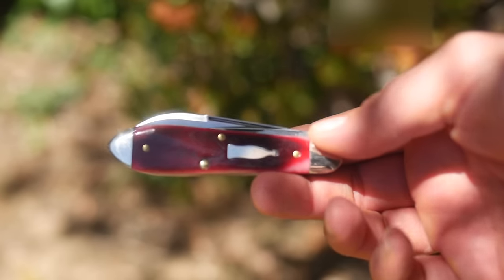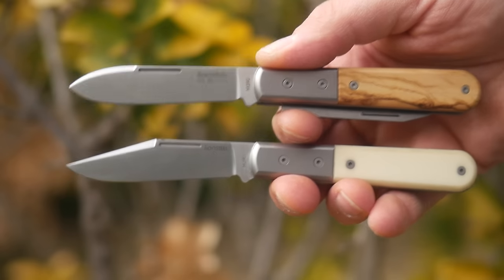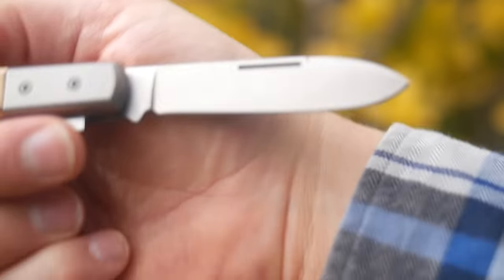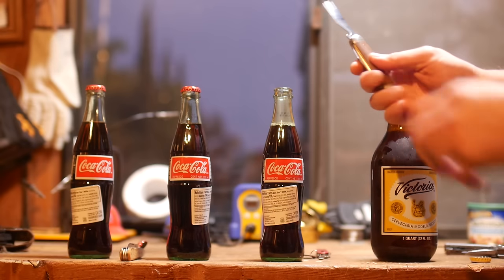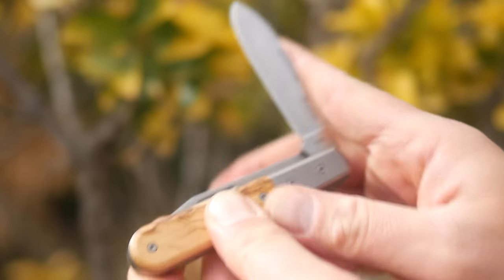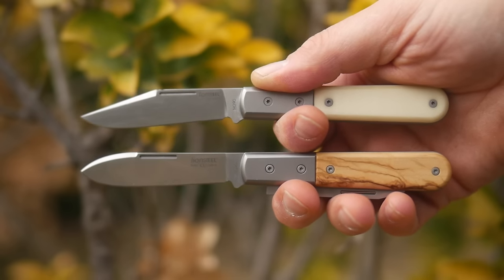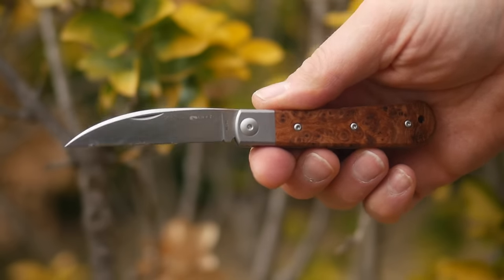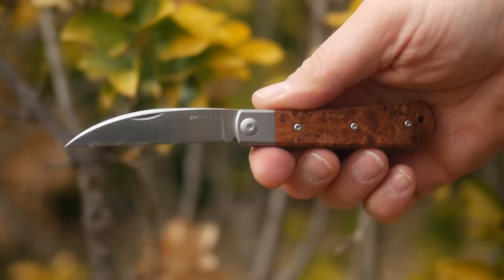Lionsteel & CollectorKnives Cap Lifter Barlow Beerlow traditional Beer & Soda Knife Review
Tired of searching and fighting for a GEC Crown Lifter?  Check out the new lionSTEEL & Collector Knives exclusive Cap Lifter Beerlow Barlow.  This first look anywhere compares this knife to the Great Eastern Cutlery Beer and Sausage Tool, the #85, the shuffler, and a Viper Swayback.  GEC set the old guy forum-based internet ablaze with it's knife with a bottle opener.  People who enjoyed canned beer may not care, but for people who collector a whole bunch of knives- the GEC's are a hard to find treasure.  Collector Knives worked with Lion Steel to produce this sure-why-not alternative while you wait for the elusive GEC to present itself.    Check out the early reserve section at Collector Knives.  You'll need to sign up for an account to access, and if you click "sure" you'll need to buy the knife when they email you that it's available.  Click "notify" for an in stock alert only.
For information on helping Veterans:
Further watching for my EDC Theory